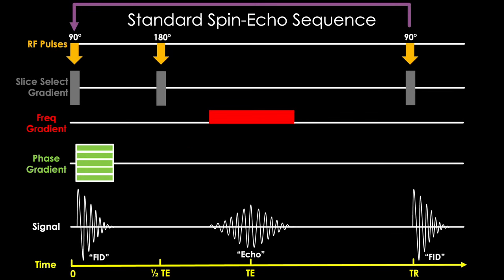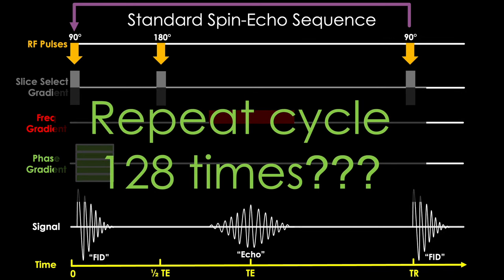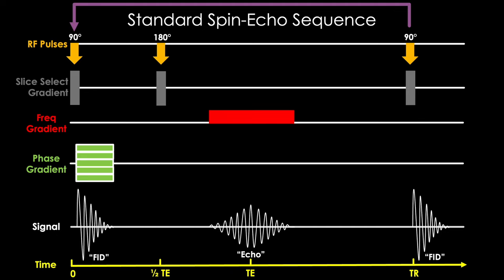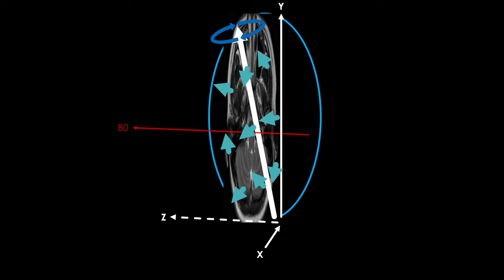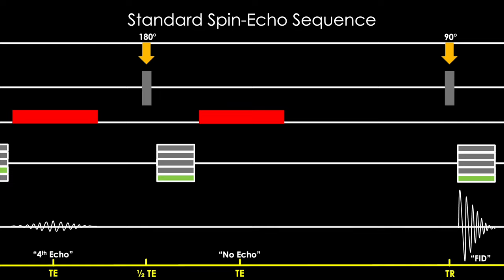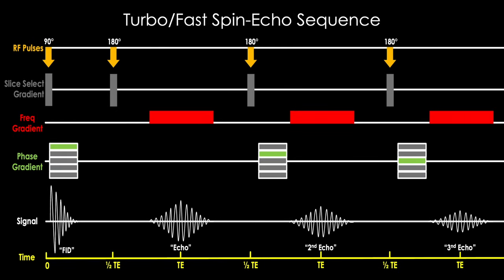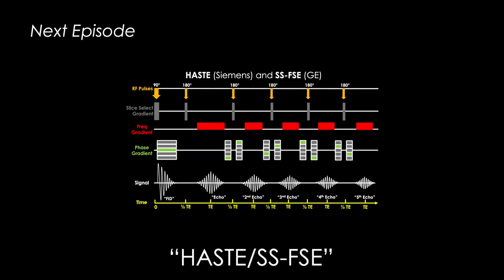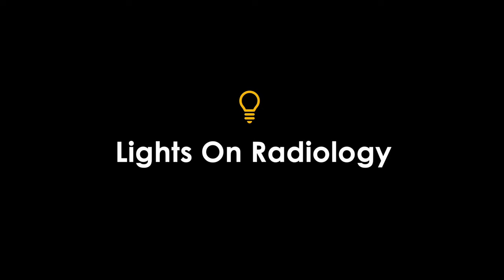The Turbo & Fast Spin Echo Sequence - MRI Pulse Sequences EXPLAINED | MRI Physics Course Lecture 10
On this episode of MRI Physics Explained, we pick up right where we left off on the previous Spin Echo lecture and try to figure out if the Standard Spin Echo Sequence can be improved. Can we find a way to increase imaging speed while preserving image quality, improving access to MRI imaging in the process while keeping the hospital coffers full and our hospital CEOs in their private jets?

CHAPTERS
00:00-01:54 Intro/Recap
01:54-03:42 Generating a 2nd Echo
03:42-05:04 The Turbo/Fast Spin-Echo Sequence
05:04-07:03 Imaging Time & Echo “Train” Length
07:03-09:50 Image Contrast
09:50-10:36 Outro

Consider supporting the quest for truth in MRI Physics by becoming a YouTube member or consider supporting by donating